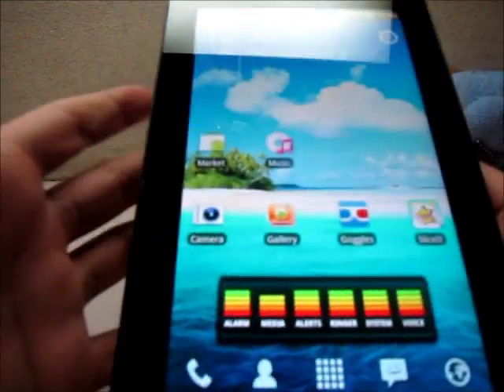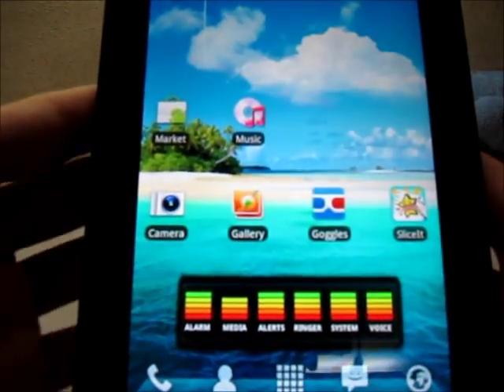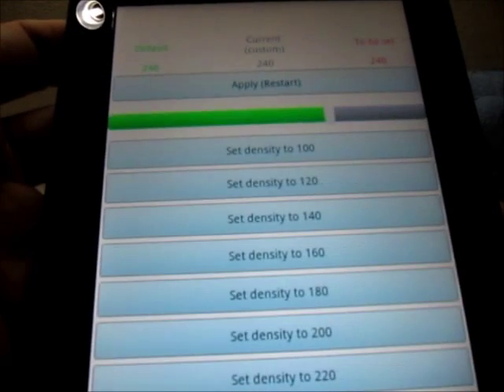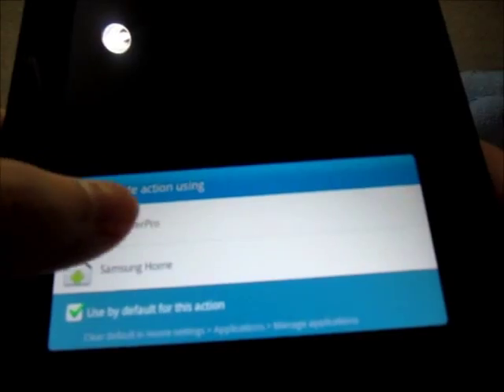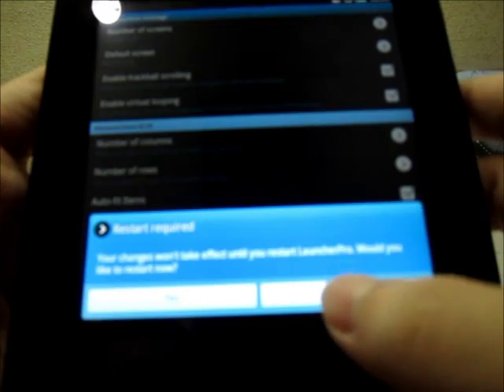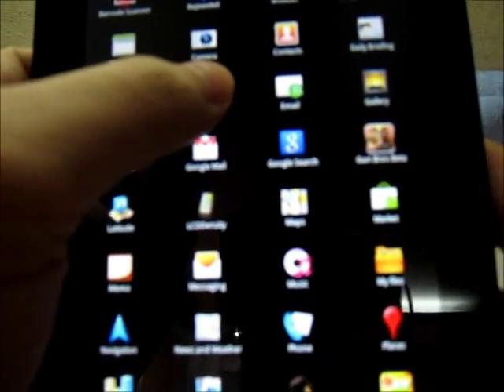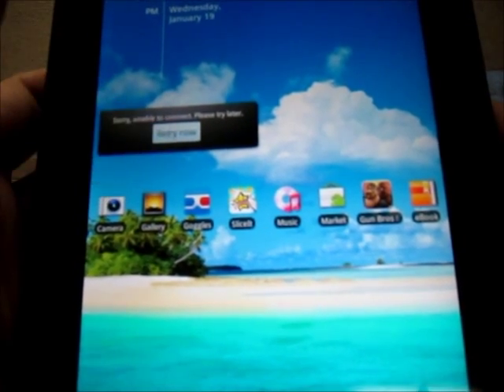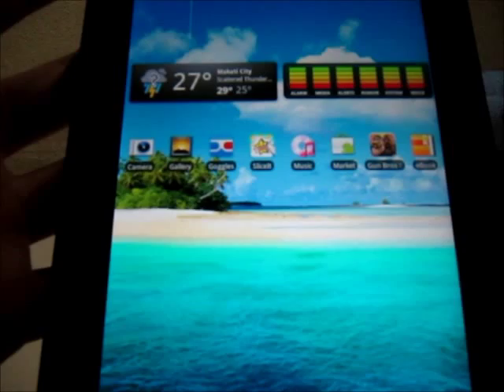Android Manila: LCD Density on Galaxy Tab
LCD Density on the Galaxy Tab will change your screen resolution.